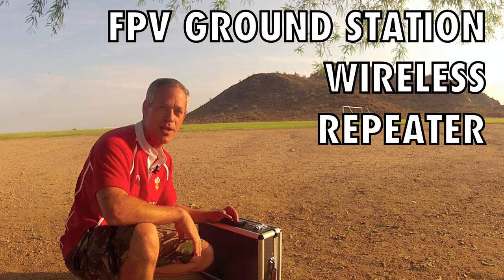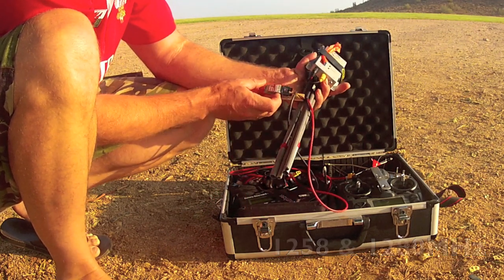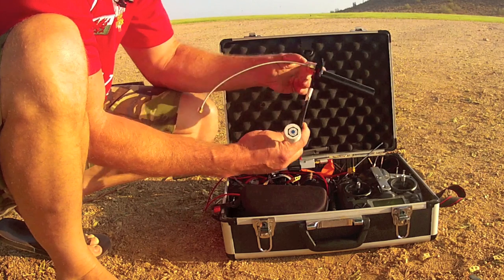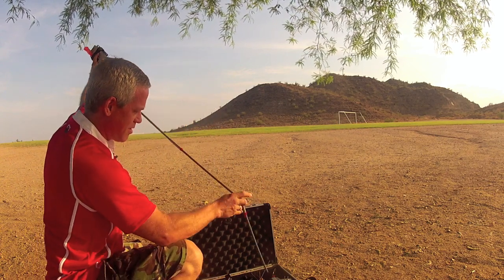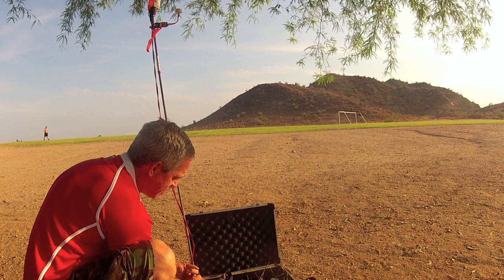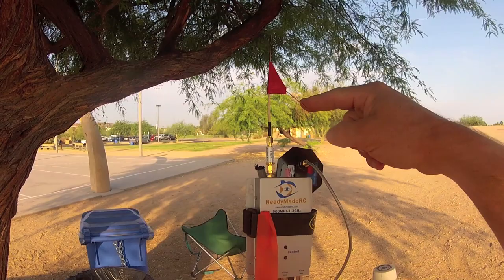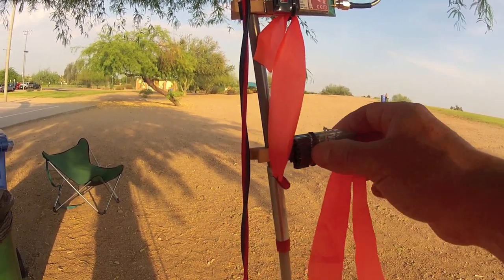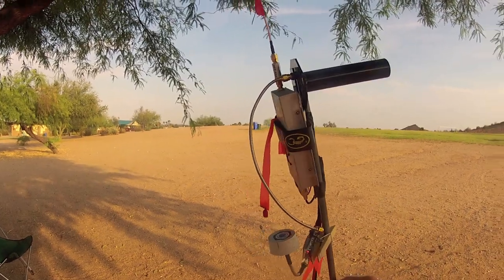FPV GROUND STATION WIRELESS REPEATER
See down below for discount on Horizon FPV Antennas and other products!

Here is a way to use the long range, improved penetration, and decreased multipathing of the 1.3GHz (or other non-5.8GHz) band while still enjoying the convenience of the FatShark video goggle's wireless 5.8GHz internal receiver.

1.3GHz works best for my particular needs in my flying environment but I did not want to let the internal 5.8GHz receiver in my Attitude and Predator goggles go to waste.  I connected the video feed from the 1.3GHz receiver to a 5.8GHz transmitter as a wireless repeater. I originally used the 250mW transmitter that came with the Attitude but it was unnecessarily over powered and heated up a bit as well, so I acquired a 25mW transmitter that serves just fine.

Doing this frees me from the constraints of wires and cables between the ground station and the goggles.  Previously I had to situate the ground station in such a way that I would not entangle the wires with myself or the aircraft during hand-launch, and I had to orient the whole assembly in a way that allowed upwind launch through an obstruction-free departure climb out.  More than often this left me the pilot in a suboptimal position with regards to the sun direction, landing approach, comfort, etc.

Using the wireless repeater allows placing the ground station where it can operate optimally and I can position myself where I am most comfortable after launching the aircraft from the best spot.

I can also use multiple goggles as needed on a given 5.8GHz channel to give "rides" to people without worrying about video splitters or the riders possibly interfering with the physical ground station.  I currently only have two goggles, but always wish for more.

Of course the introduction of an additional piece of hardware can increase the overall odds of failure of the video link, however I consider each element of this system to be pretty reliable and therefore worth the risk.  The signal degradation in re-transmitting the video feed is small but existant and is something to consider.  The video goggles do need their own battery if used wirelessly.

Please visit Horizon FPV and check out the Nimrod and Blackhawk antennas and other products.